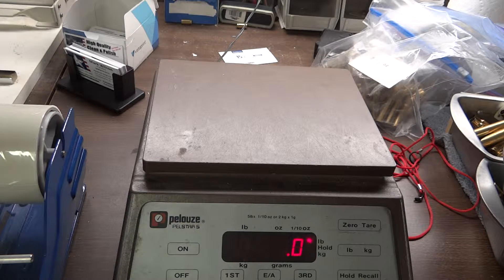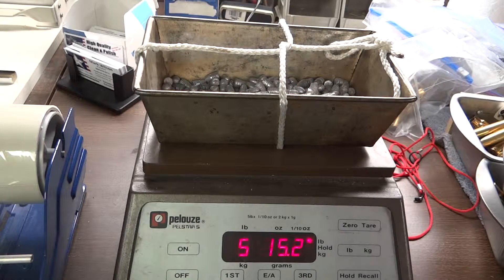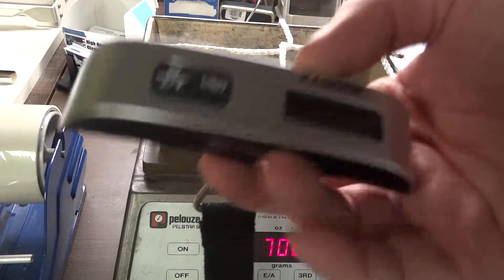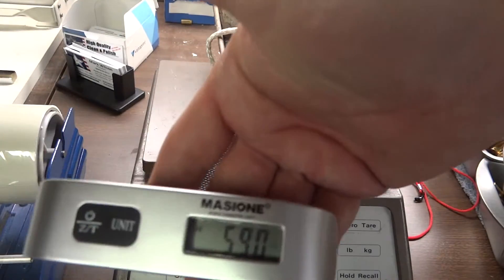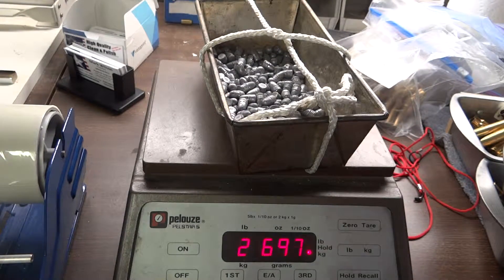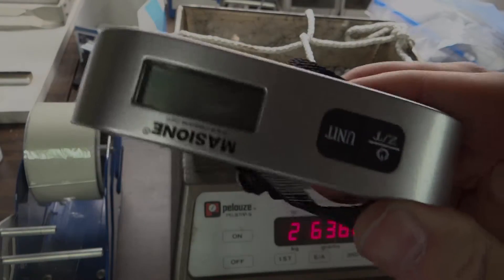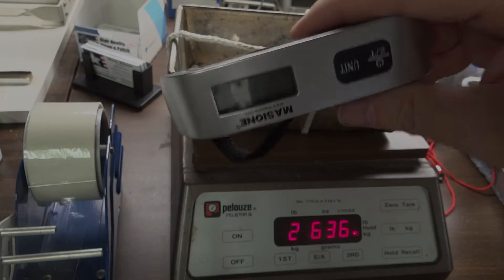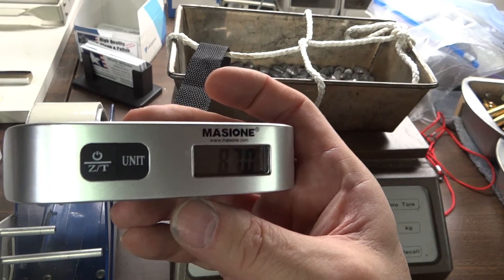Digital luggage scale substitutes for a trigger gauge.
A trigger pull gauge can run from $29 to well over $50.   Because I don't use them that often I could not justify spending that kind of money (use it once and it sits on the shelf ... forever).   I tested this inexpensive digital scale for less than $5.00 (included shipping).   They are pretty accurate (advertised to be within 1/10th lb) for my requirements.   They do not have a memory so you will have to write the measurements down each time and you will have to pull slowly so you are able to read the measurements as the hammer breaks free.   $6.00 delivered!   A thermometer measuring the ambient temperature in the room is an added bonus (the thermometer on mine did not work too well).